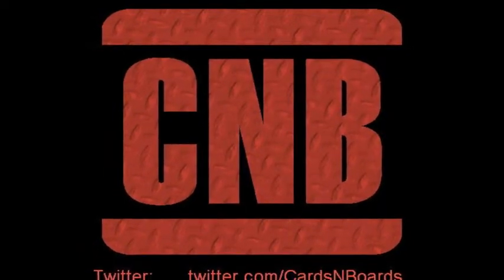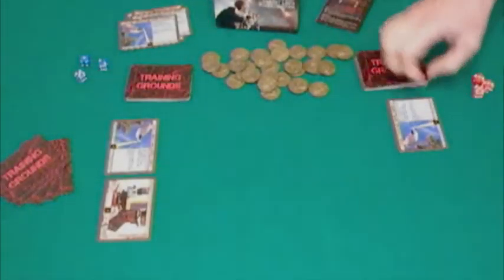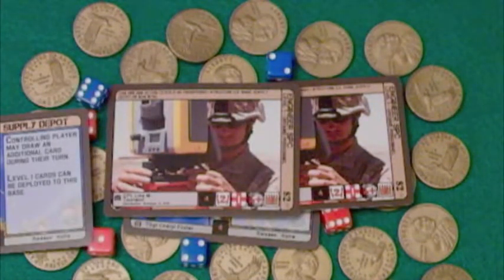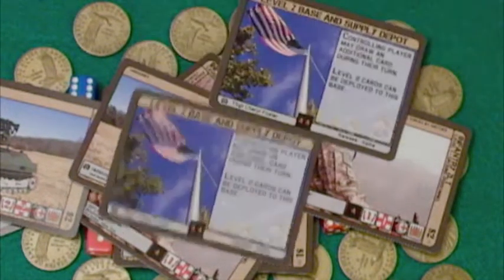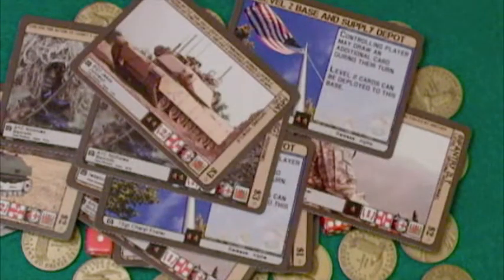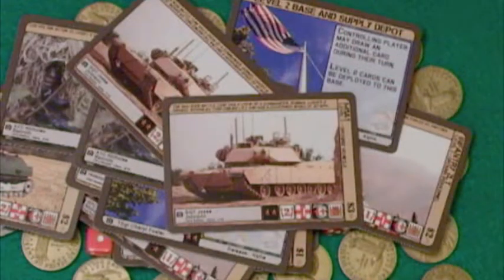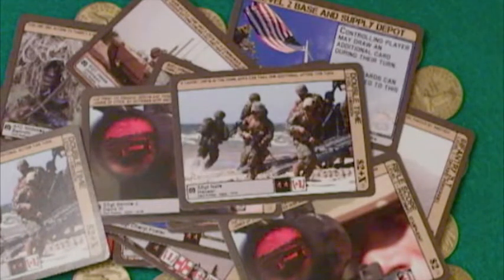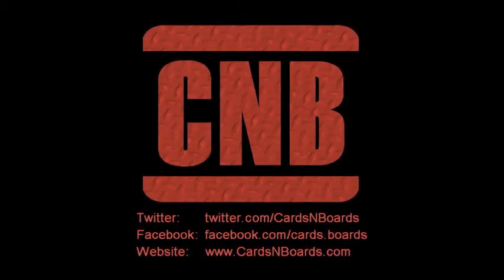Training Grounds: Front Lines - Intro Video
This is an introduction video for Training Ground Front Lines. It shows some of the cards that will be release in the game.